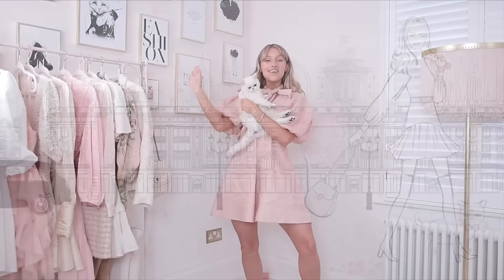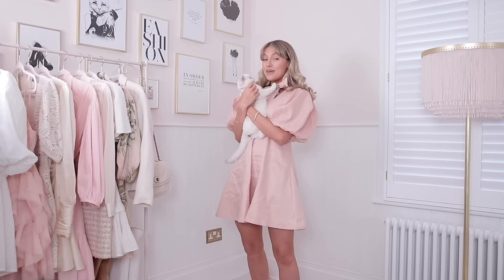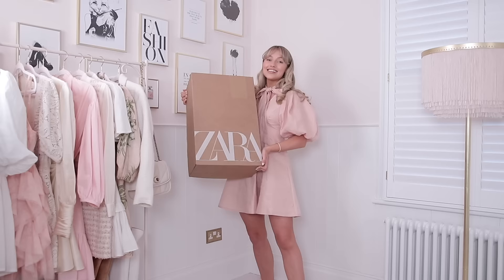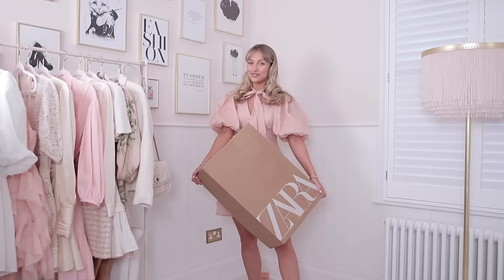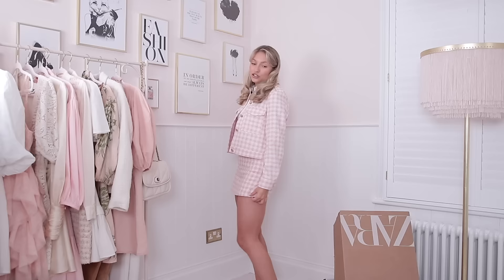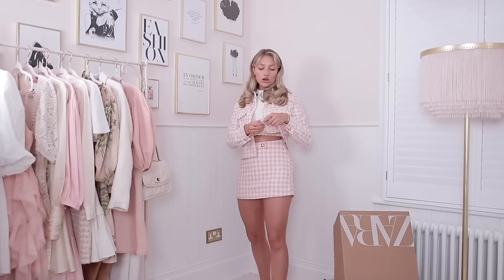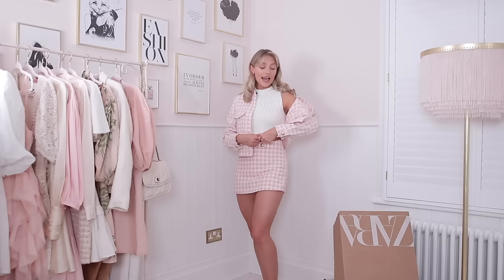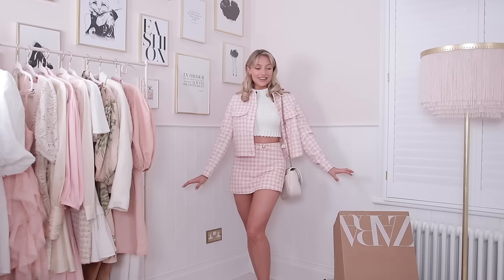Spring ZARA try on haul 2022! 🌸 ~ Spring Fashion Edit ~ Freddy My Love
Spring is here! And I have the most amazing Zara haul for you! Clothes/products linked below.

Coach Pillow Madison

♥ DEPOP- @freddymylove

Freds x